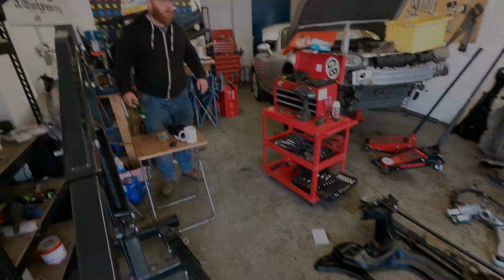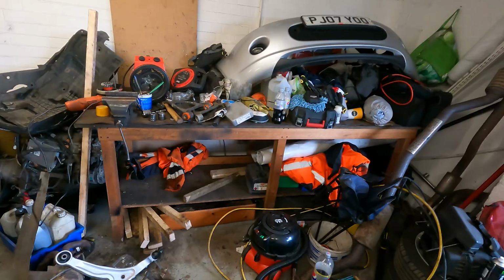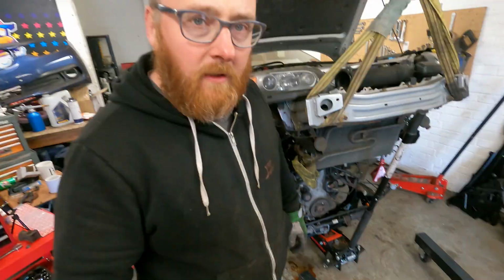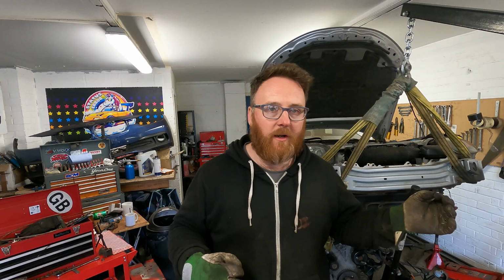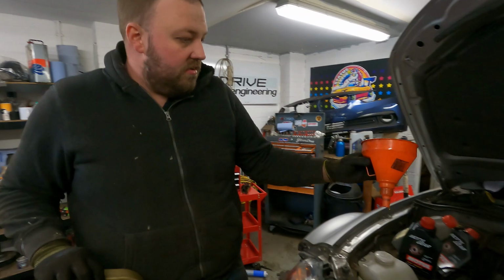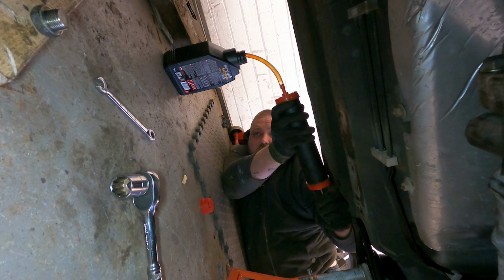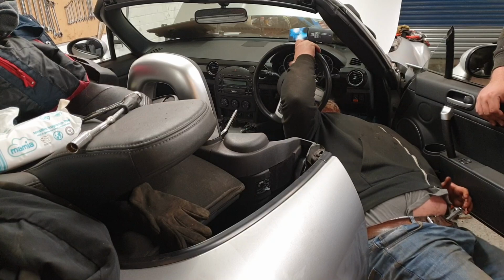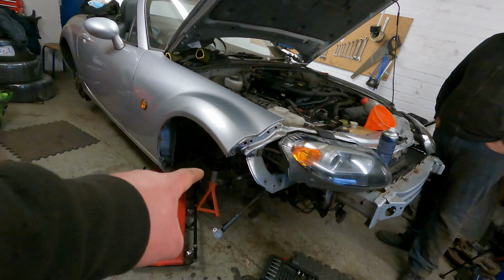Shelley LIVES?? - Mazda MX5 NC Project Car! (PROJECT SHELLEY) Part 5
We finally get a project finished!! Welcome to the conclusion of our engine transplant on Shelley. Not we have a blank canvas to start a proper track car build...